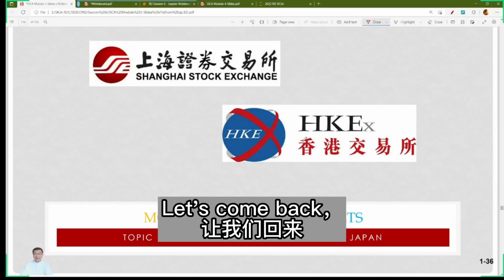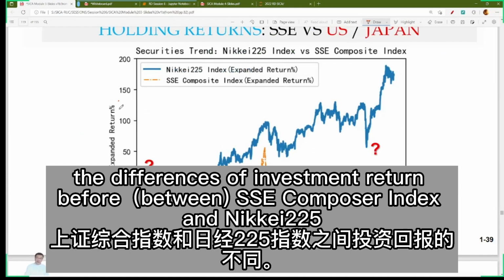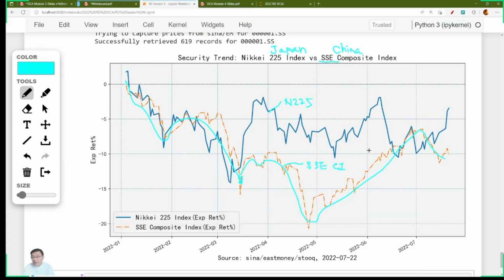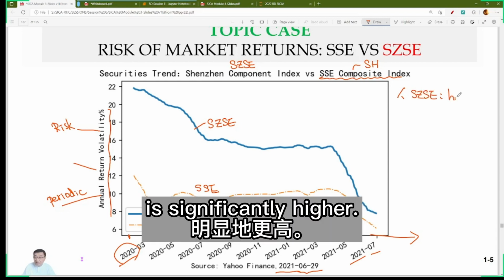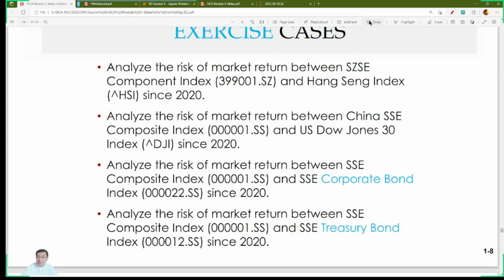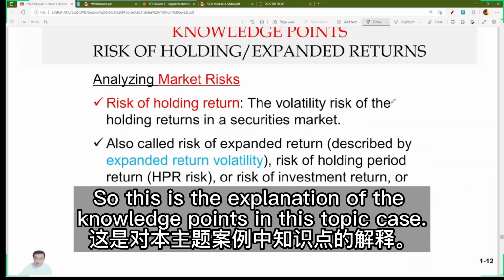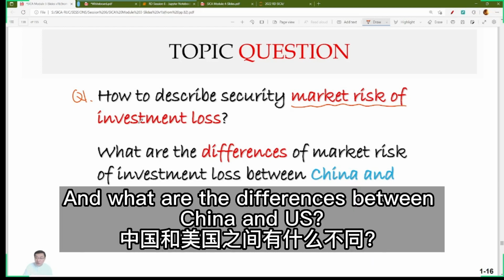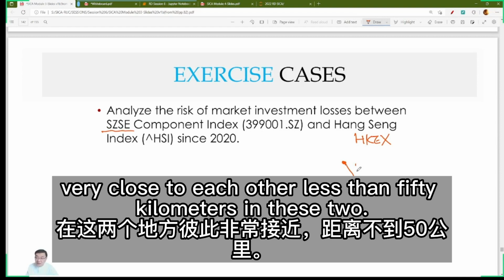S6-3 Company Fundamental Analysis (3)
Subtitles by CHEN Weiyu & PAN Qi